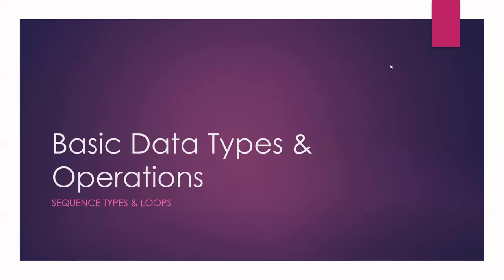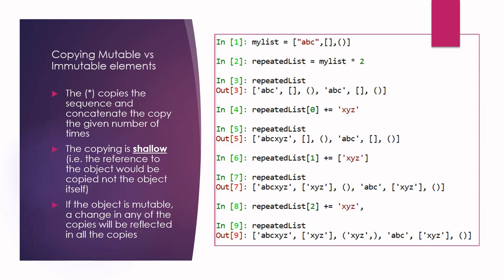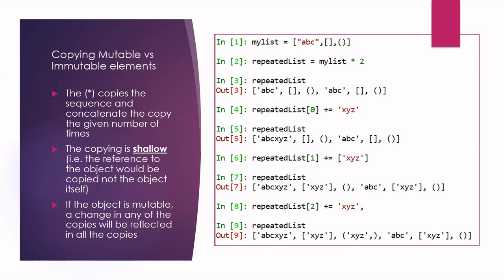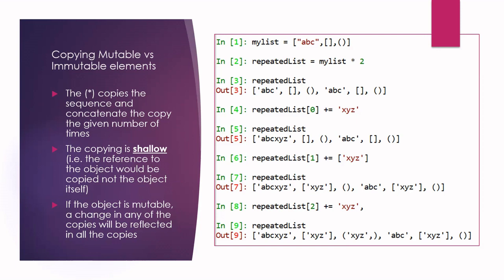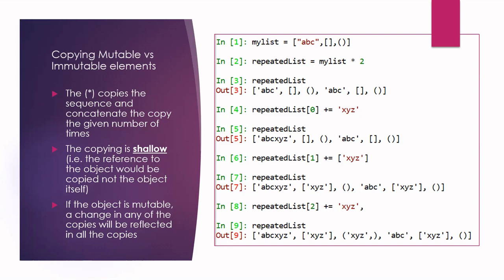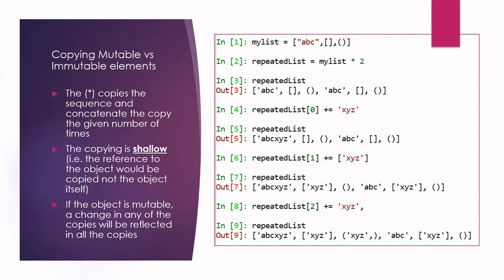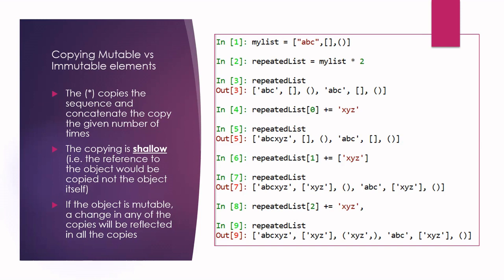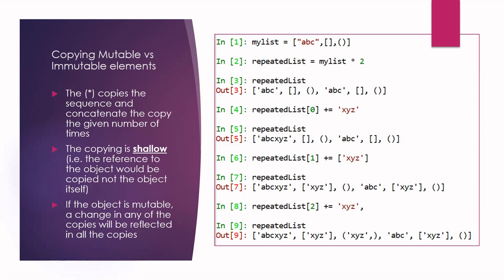[Python W2.S1.1] SequenceTypes 2.1